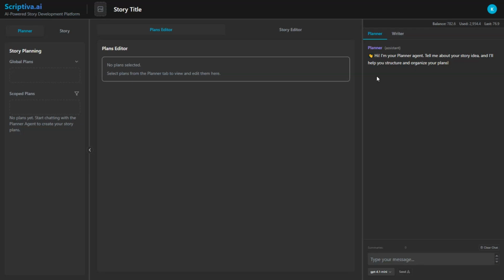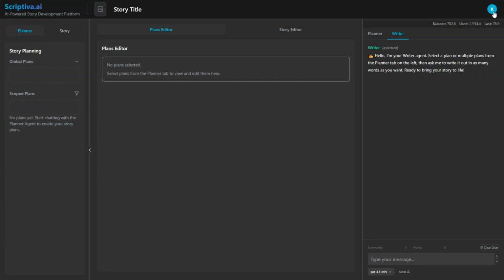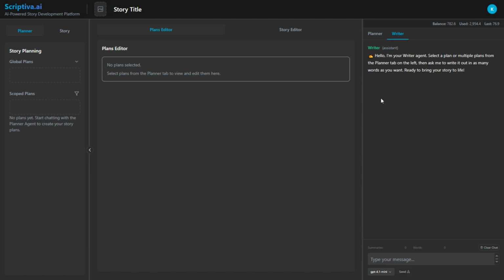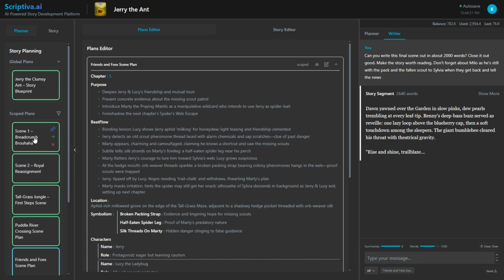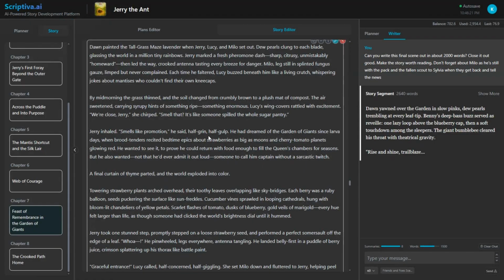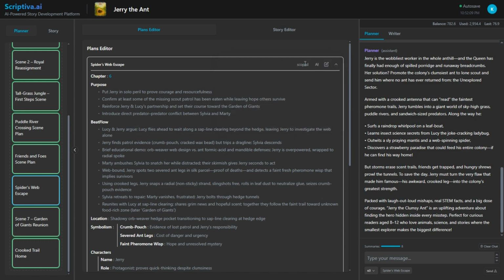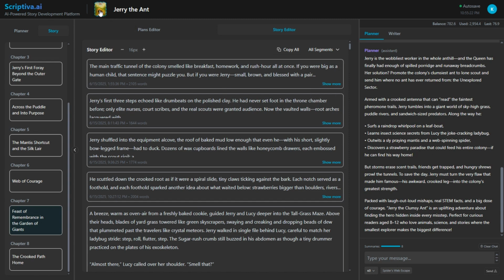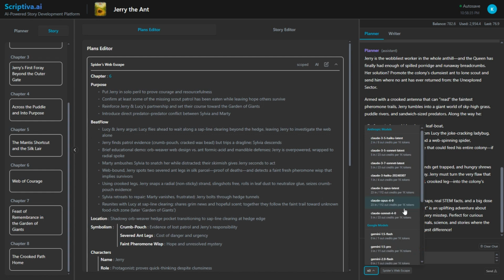Scriptiva.ai Introduction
Write your story with AI. In this video I explain the interface of Scriptiva.ai, show an example story, and walk through the different features